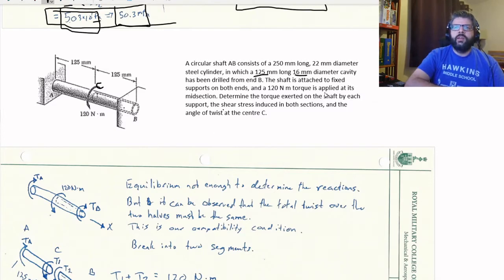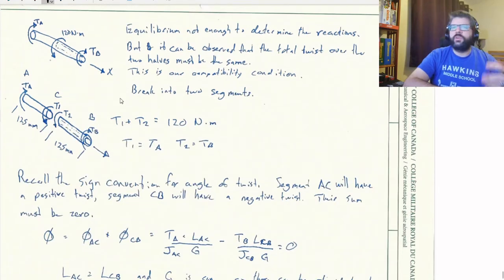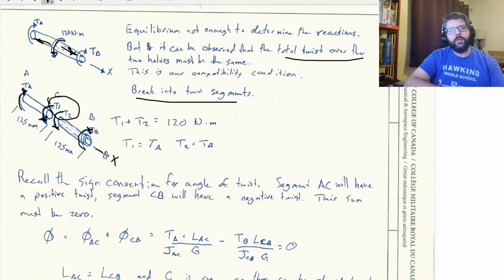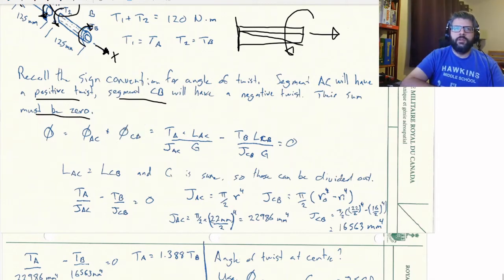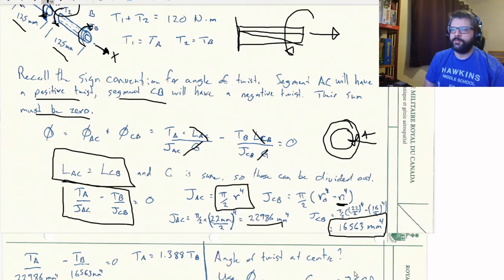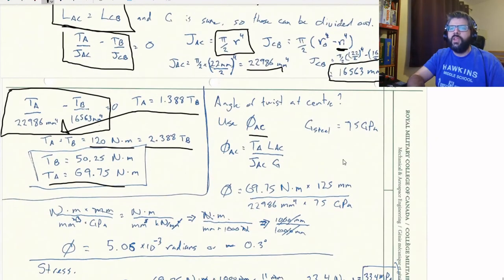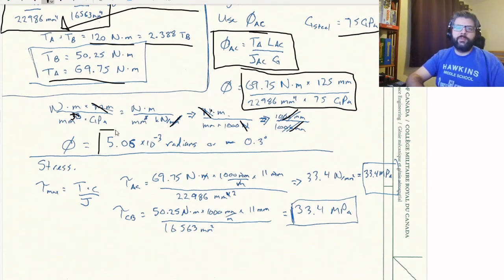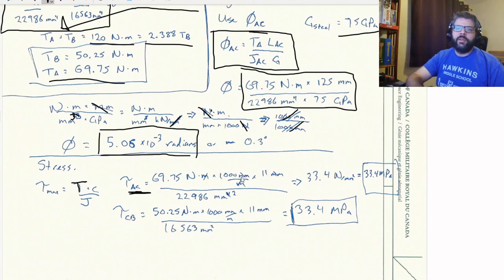Strength of Materials: Indeterminate Torque Twister